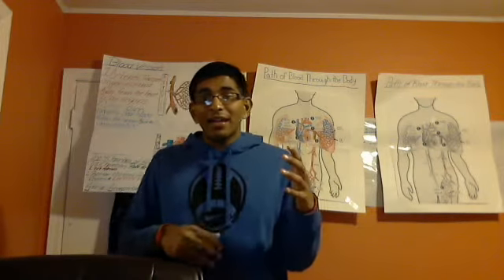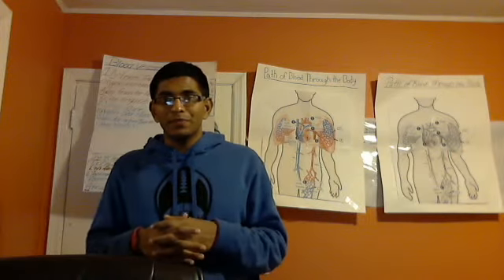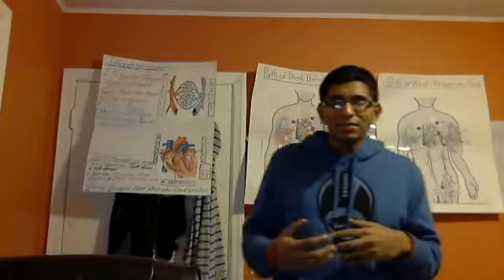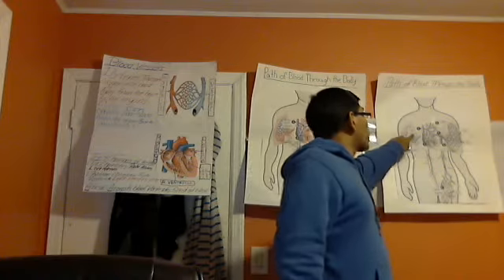Webcam video from January 9, 2014 8:13 PM